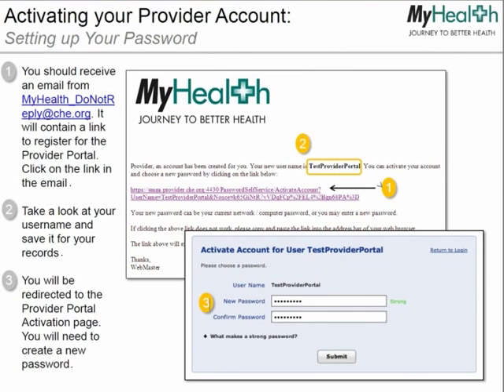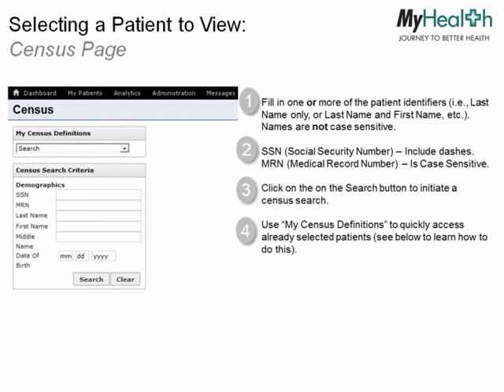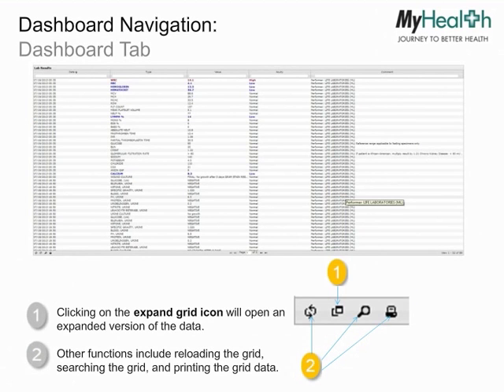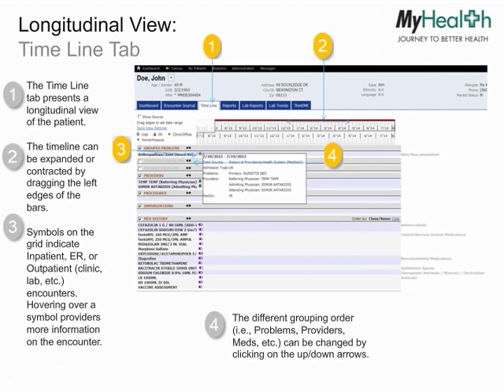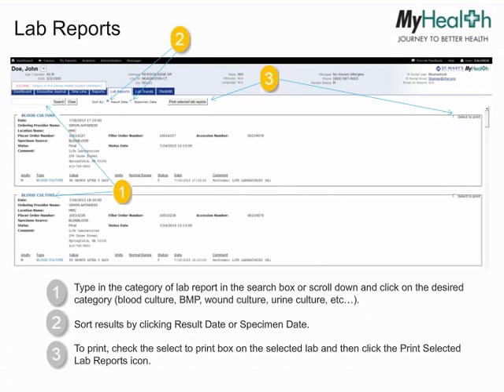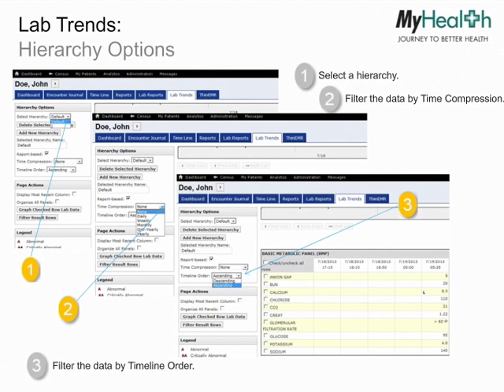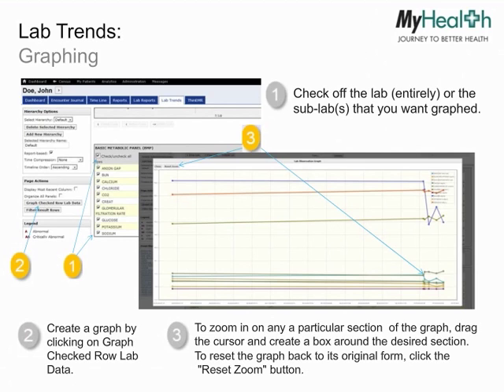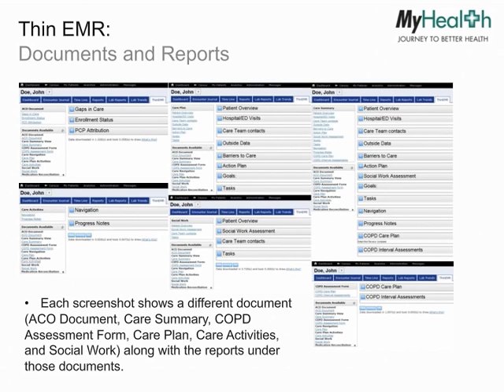MyHealth Provider Portal Guide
This video will help a MyHealth Provider Portal user through regirstration and give a first look through the MyHealth features